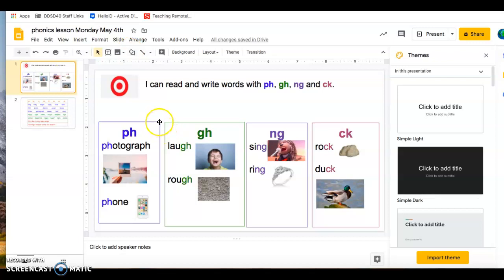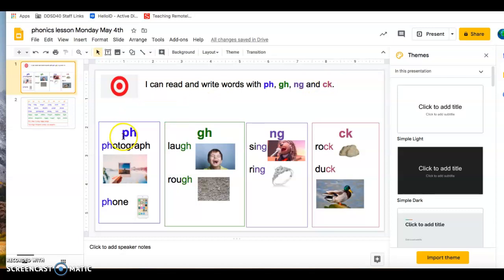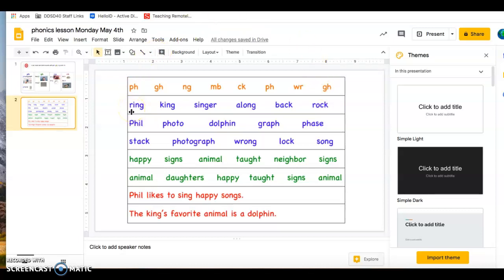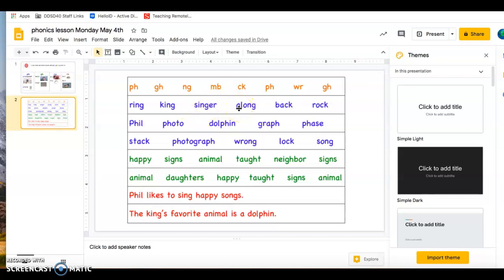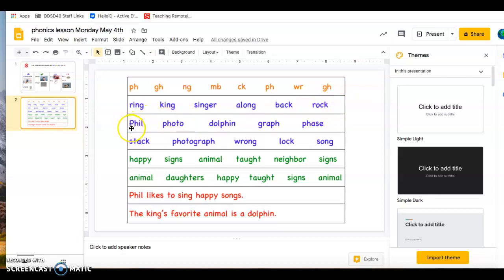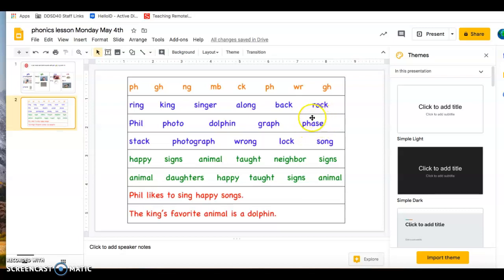Phonics May 4th